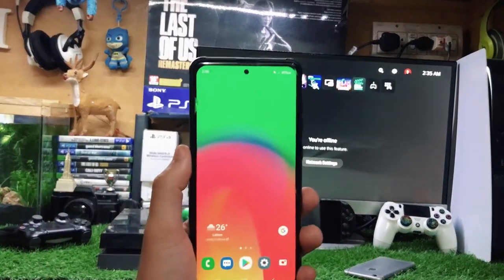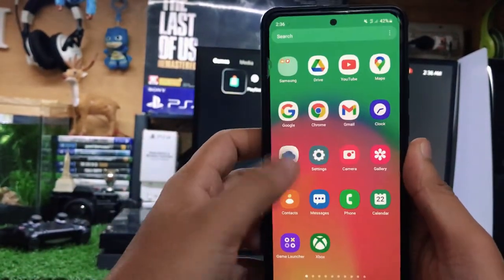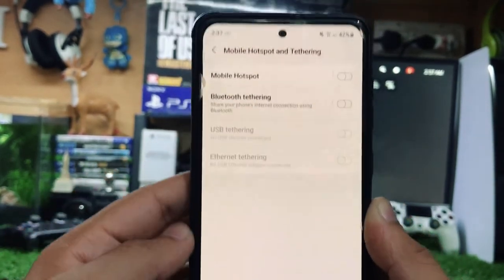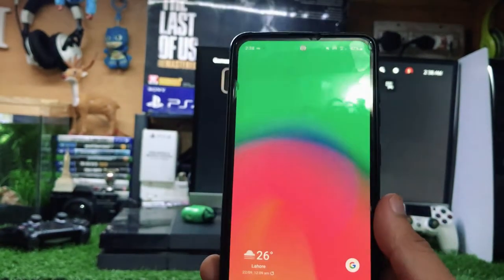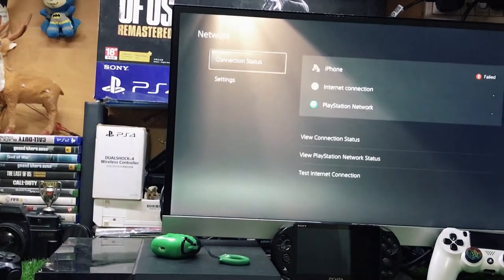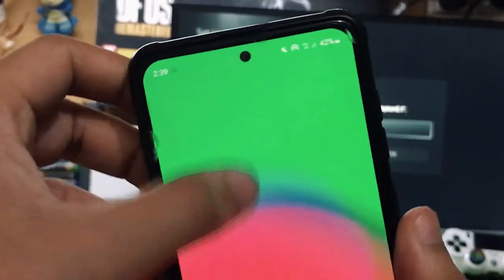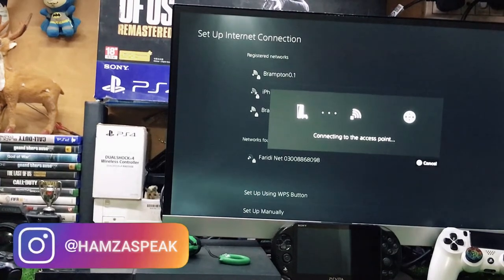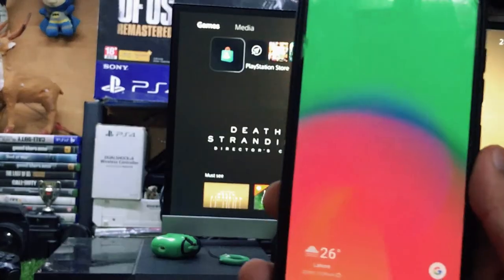HOW TO USE YOUR MOBILE HOTSPOT WITH PS5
In this video you'll see How To Connect PS5 To Phone Hotspot

Best Camera For YouTube:

PLAYSTATION: Hamzaspeak
XBOX: Hamzaspeak

Video Credits📸